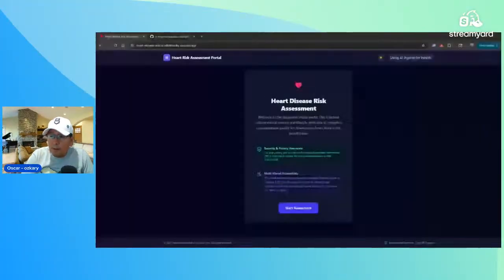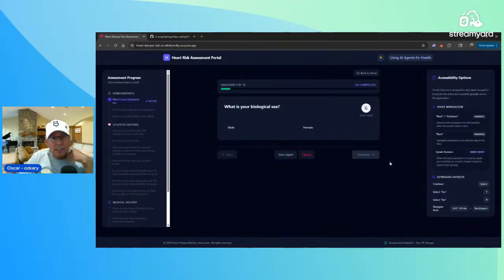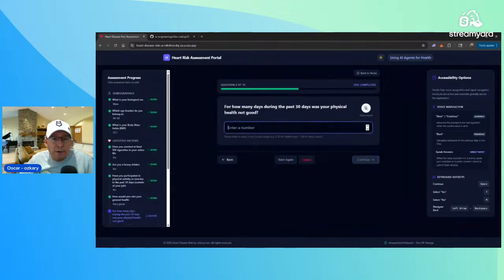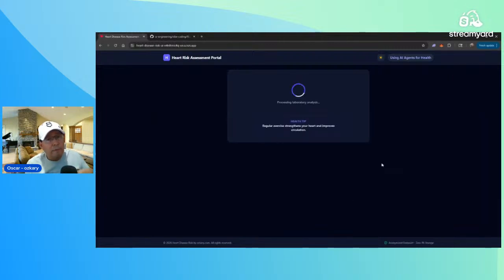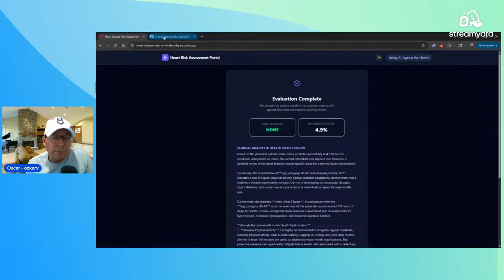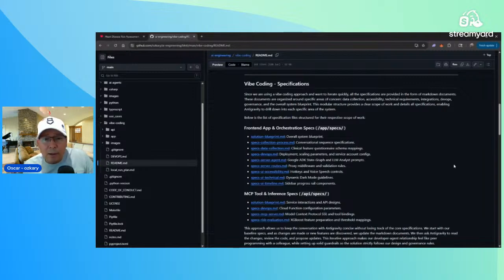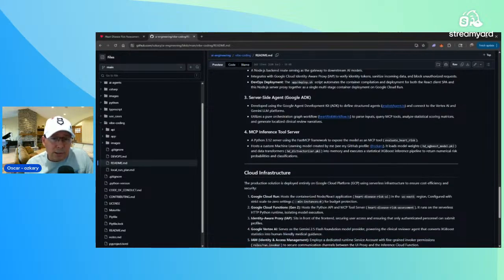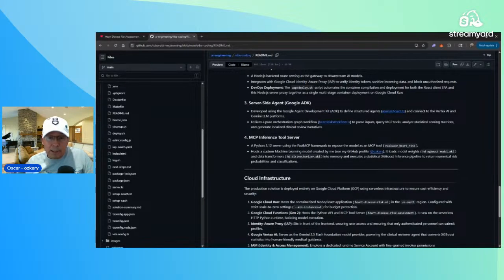AI Agents for Health Risk Assessment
I chose to build this agent because I believe AI can make a tremendous impact on health management and risk assessment. In my experience, I have worked on similar projects where we spent months developing solutions with hardcoded decision trees, only to end up with low accuracy in their results.

With the power of Artificial Intelligence and SDK libraries like the Google Agent Development Kit (ADK), we can build smart solutions with higher accuracy in a fraction of the time. These libraries enable us to build agents with Model Context Protocol (MCP) tools, integrate with Large Language Models (LLMs), and manage session states to follow conversations naturally—very similar to a clinical patient onboarding process.

In addition, AI assistants like Antigravity are excellent productivity tools that allow us to adopt a specification-driven development approach. By providing the specification files in the form of markdown documents, we can vibe code with Antigravity to create an enterprise-level solution that addresses key concerns like accessibility, usability, security, and governance requirements to protect PII and medical history.